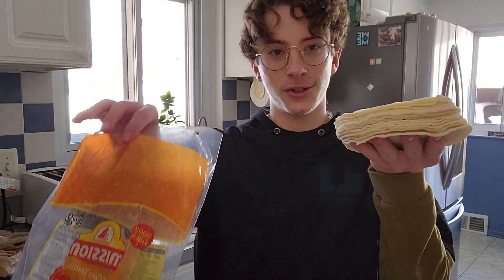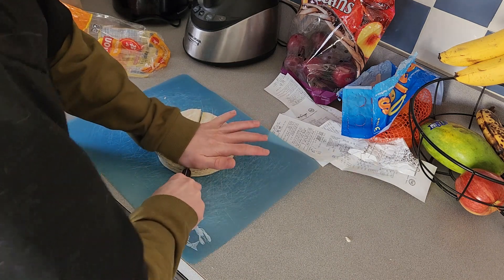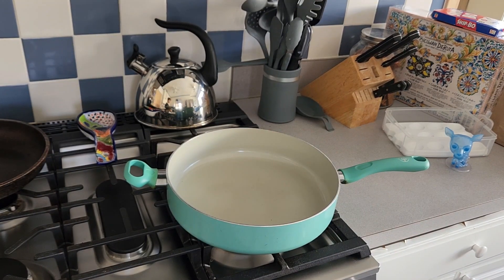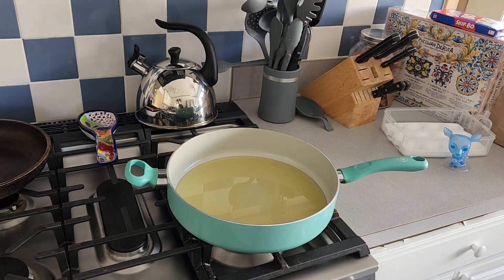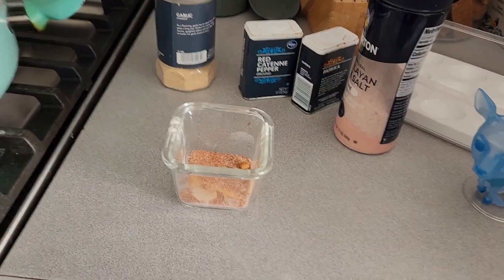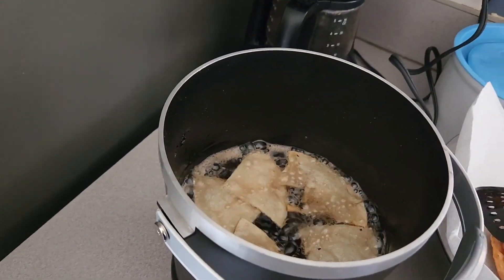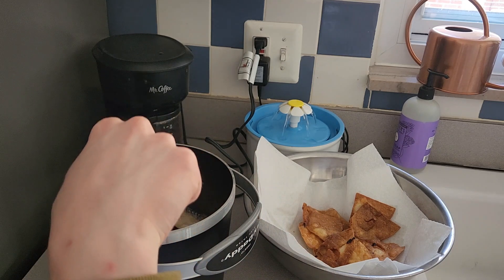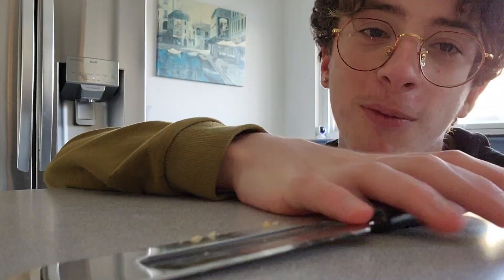I MADE CHIPS!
Me making corn tortilla chips.